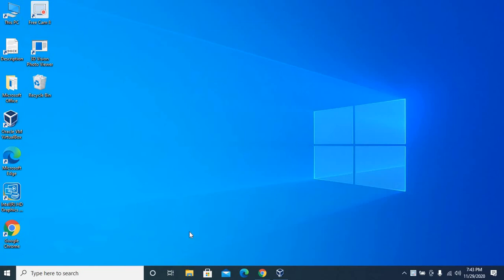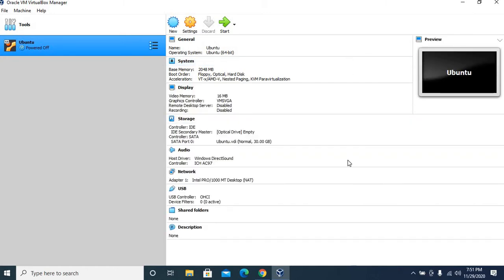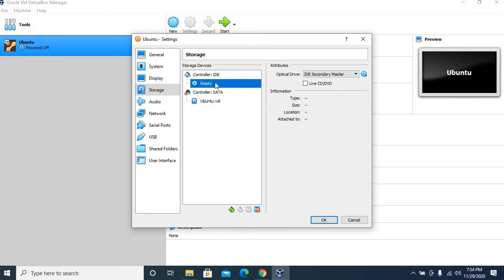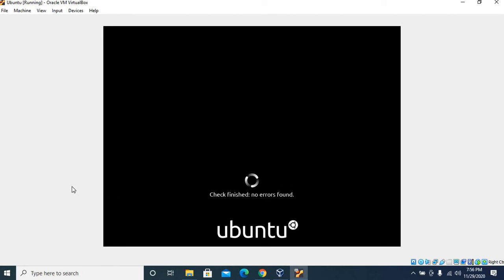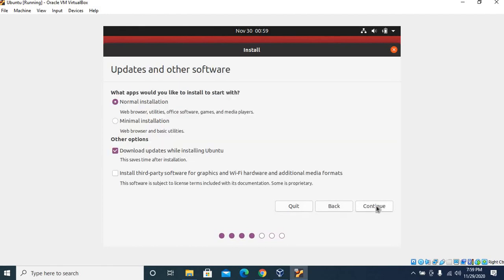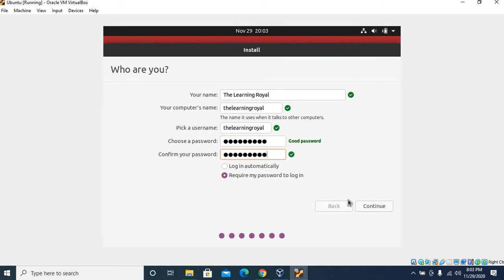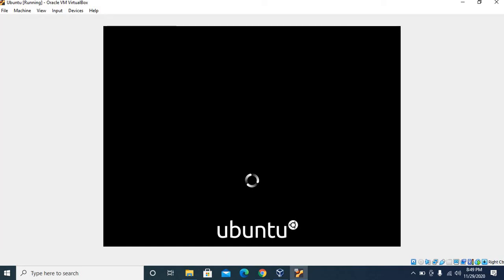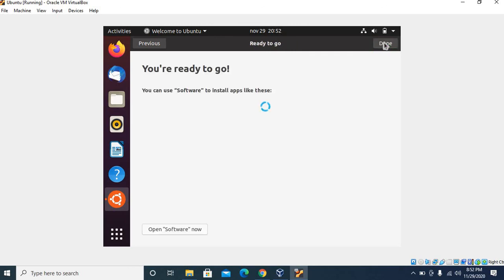Ubuntu 20.04 Installation on Virtual Machine (Oracle VM VirtualBox)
Hello everyone!

This is The Learning Royal, a place for you to learn new things everyday. Today, we are installing Ubuntu 20.04 on our virtual machine (Oracle VM VirtualBox).